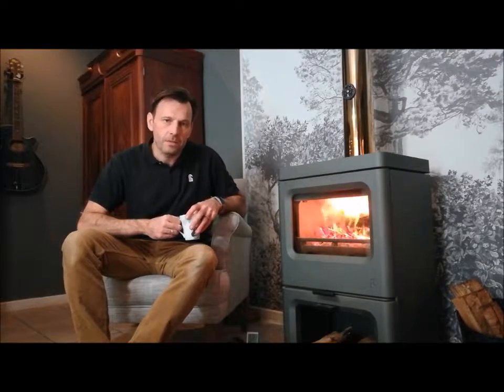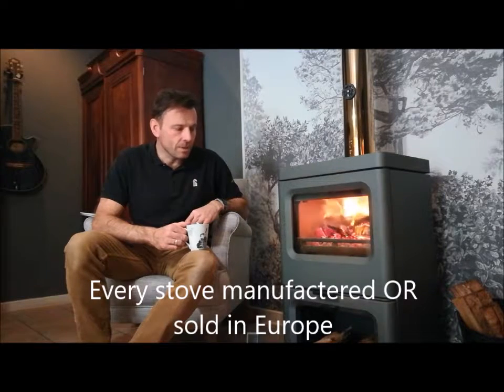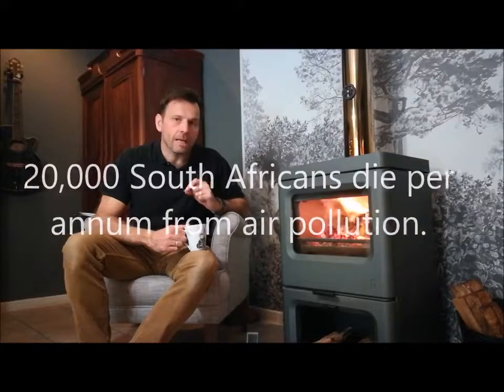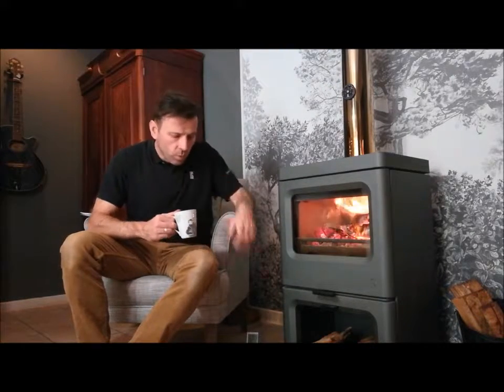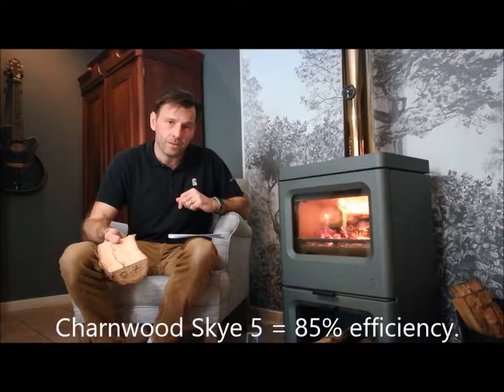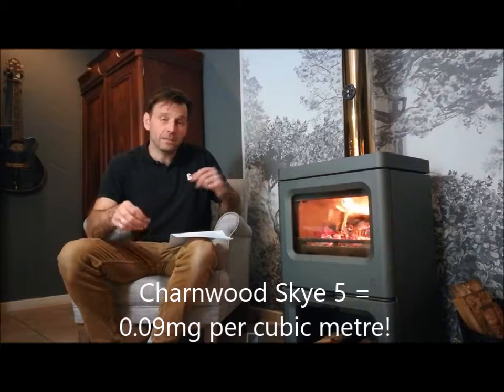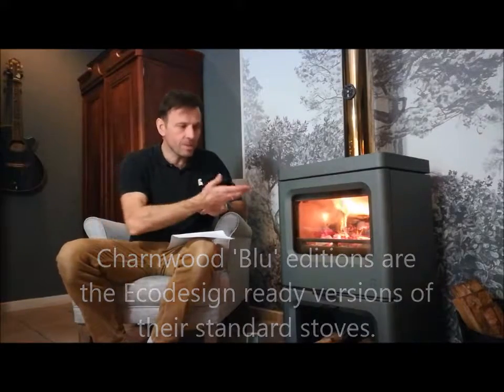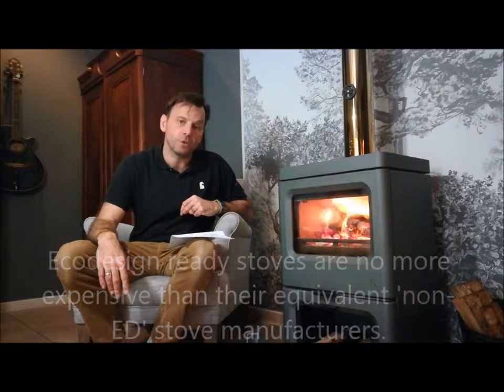What are the cleanest wood burning stoves available today?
Millions of tons of wood are burned annually in wood burning stoves. How efficiently and cleanly these stoves operate has a massive impact on our environment but also your pocket because an efficient and clean stove means a reduction in fuel bills and (potentially) maintenance.

In this video we review the new regulations soon to hit Europe - Ecodesign 2022. These regulations become law starting from 2020. What does Ecodesign 2022 mean for wood burning stove manufacturers and users? How will it improve the performance of wood burning stoves? Where can I find an Ecodesign ready stove? Which stoves are cleanest and most efficient?

These are come of the questions covered in the video.